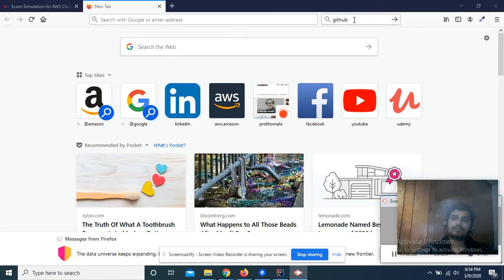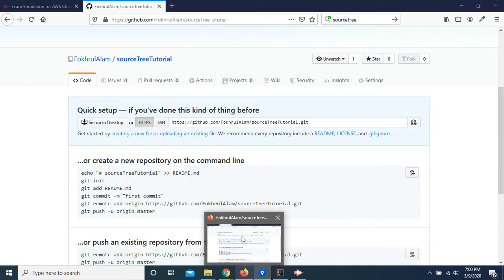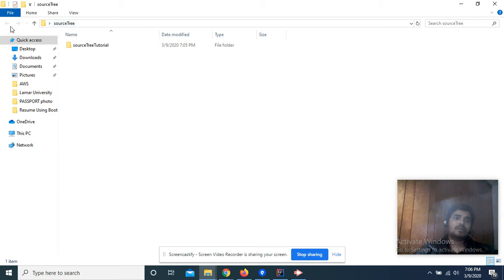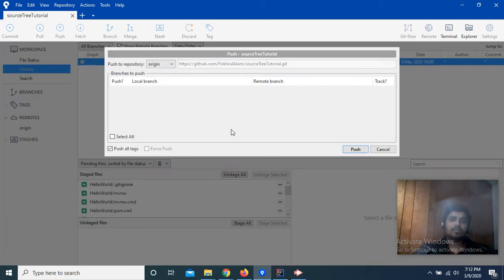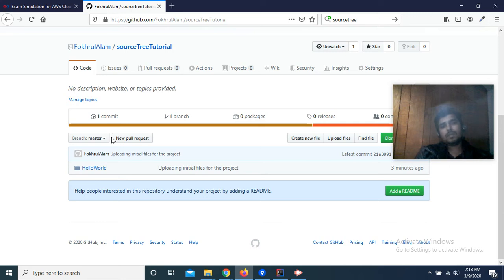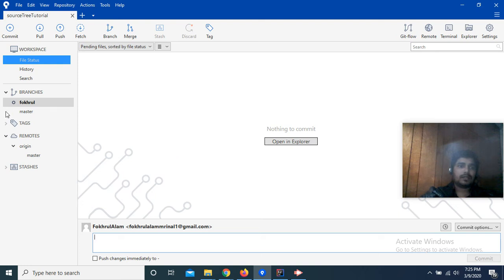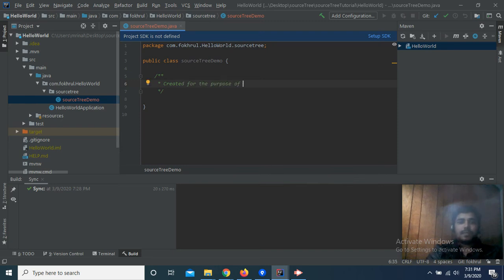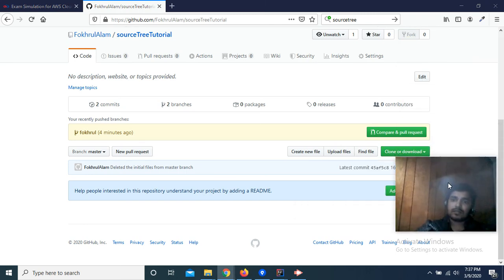Working with Github and SourceTree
Learn how you can start working with Github and sourcetree.